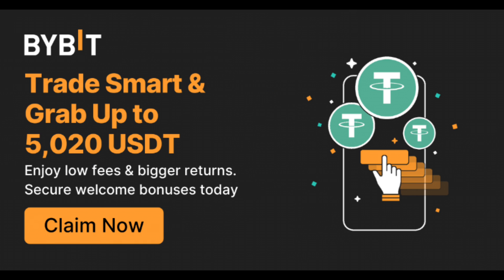How to TRANSFER crypto from BINANCE to Bybit Exchange | App Tutorial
Here’s a video tutorial on how to withdraw/ transfer crypto from Binance App to Bybit Exchange. Check the video for more details.